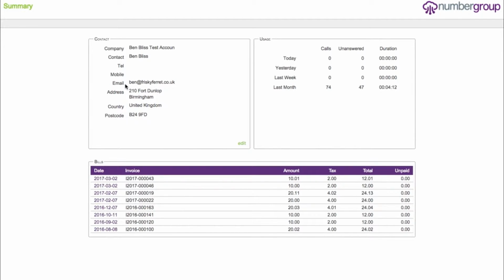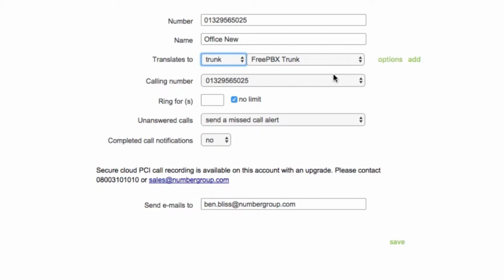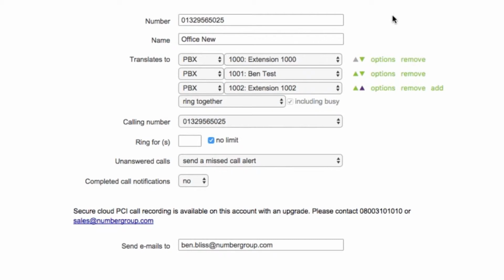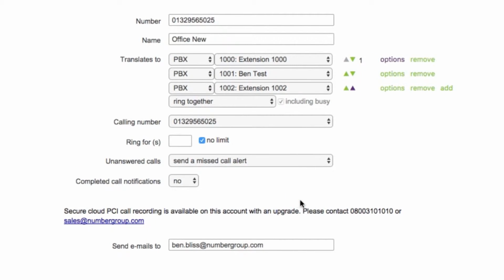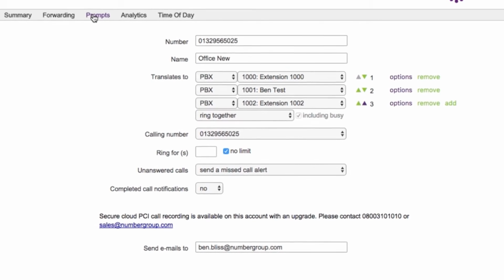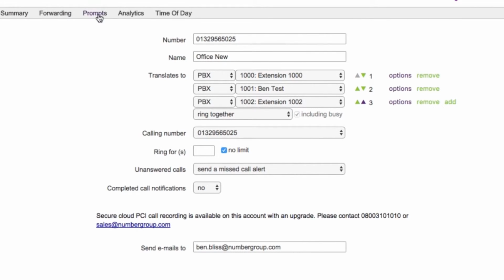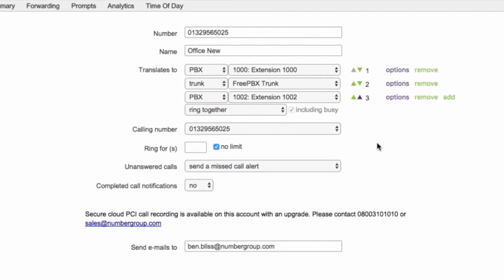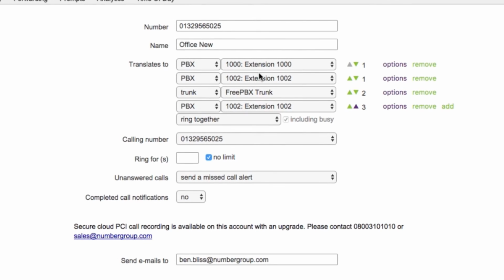IVR Setup - The Basics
A video outlining the basics behind settings up an IVR within the selfcare portal.